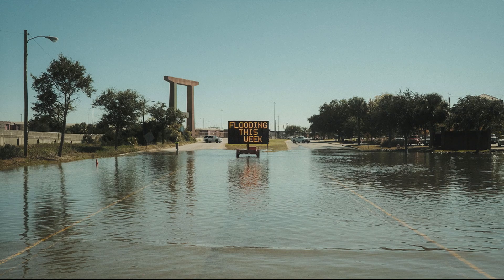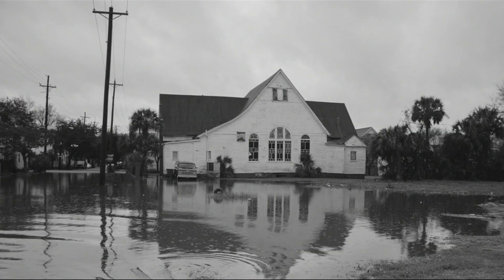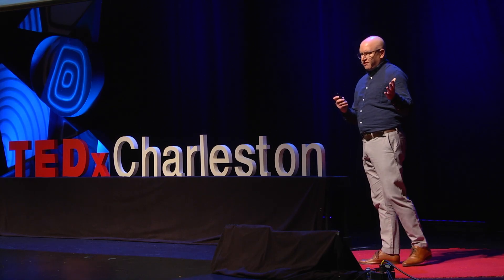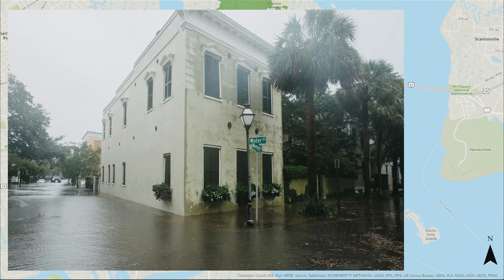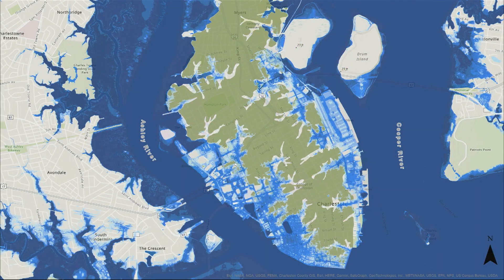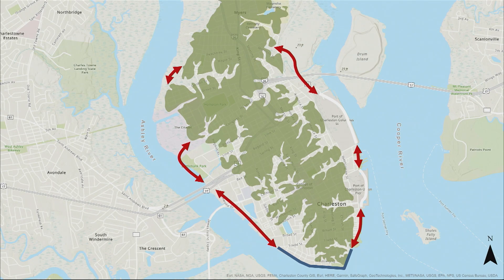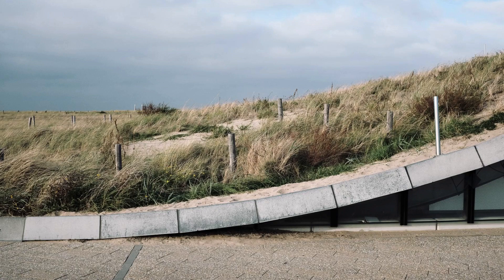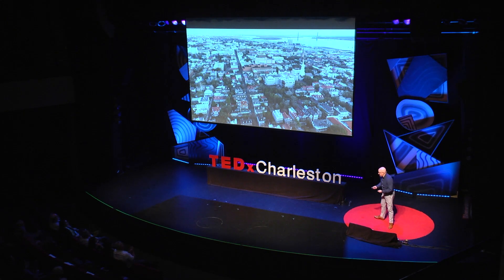Imagining our Future with Water | Jared Bramblett | TEDxCharleston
Flooding is escalating: solutions are daunting. Jared, engineer and expert on issues relating to flood mitigation, sees the need for increasing collective awareness on sea-level rise impact and modifying approaches to accelerating risks. Jared is a professional engineer with over 13 years of experience working with public and private sector clients throughout the southeast. His technical work primarily includes stormwater master plans, watershed assessments, flood mitigation and drainage improvement projects, green infrastructure design, and resilient projects and programs. Jared is also a photographer and has been documenting Charleston’s complex relationship with water over the past several years.
Jared is active in Charleston’s resilience and engineering communities. He recently participated in the Dutch DialoguesTM Charleston, which was a “collaborative effort bringing together national and international water experts working alongside Charleston’s local teams to conceptualize a Living With WaterTM future.” He served on Charleston County’s Resilient Element Task Force, which studied and recommended resilience strategies to be incorporated into the County’s Comprehensive Plan. This talk was given at a TEDx event using the TED conference format but independently organized by a local community.